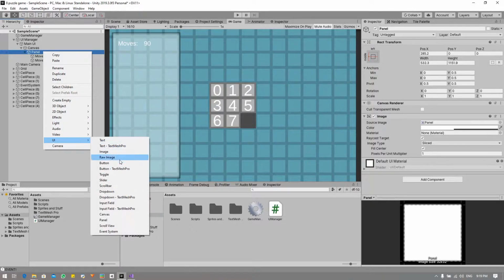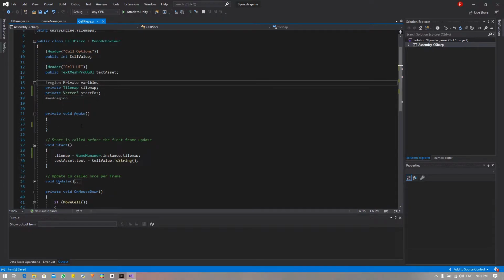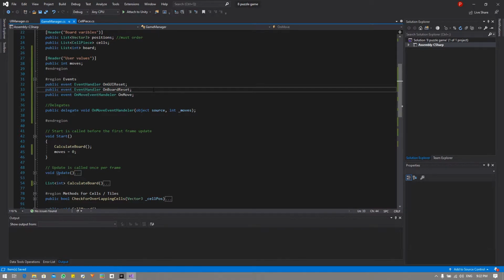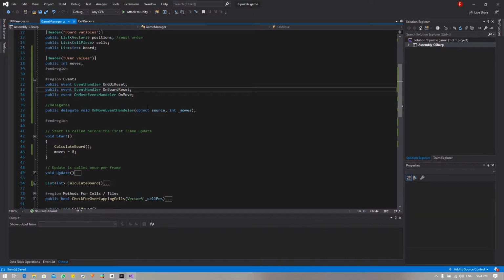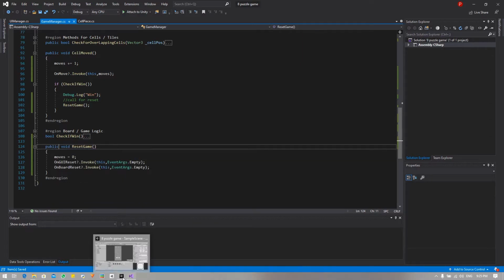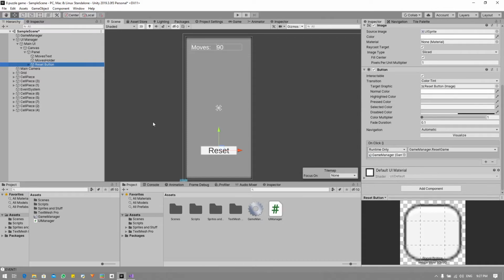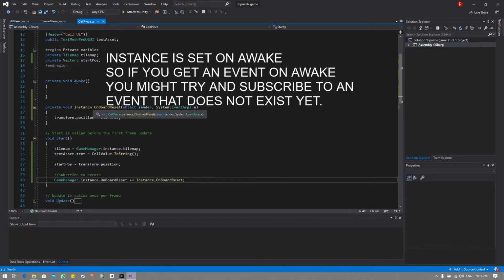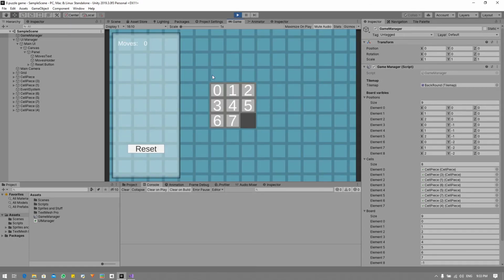Unity 8 puzzle AI #4.3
The forth part of the 8/9 puzzle project dealing with communication with the player and basic events.

Implementing the reset board system.